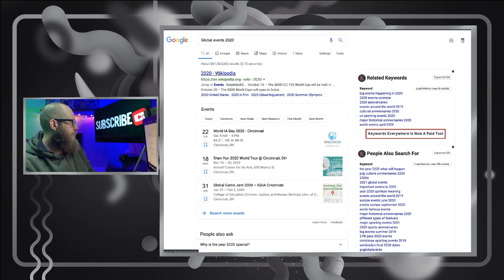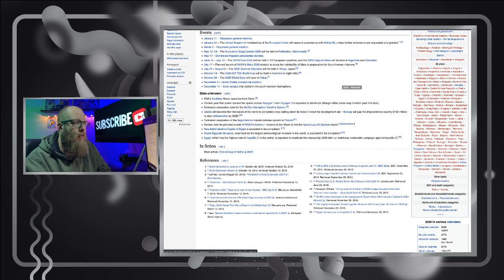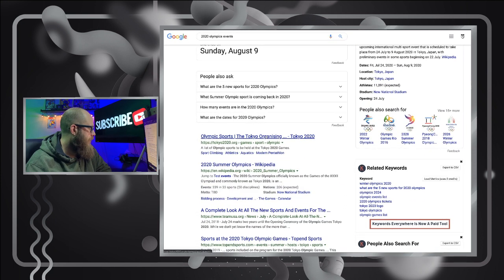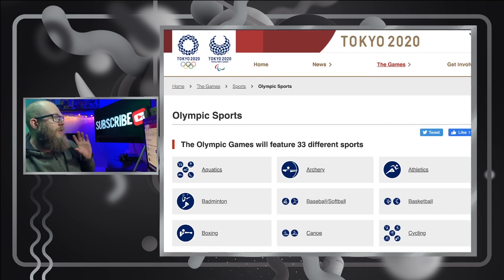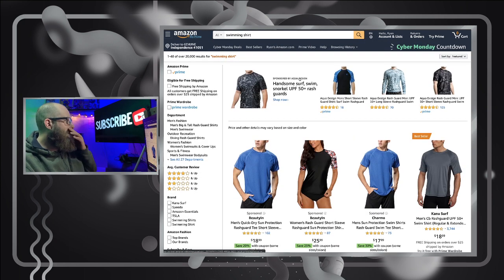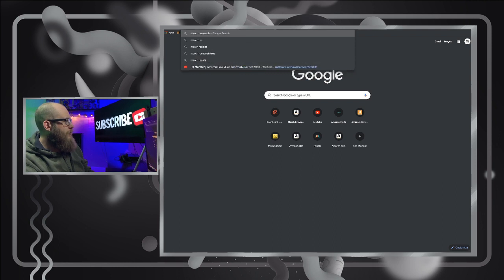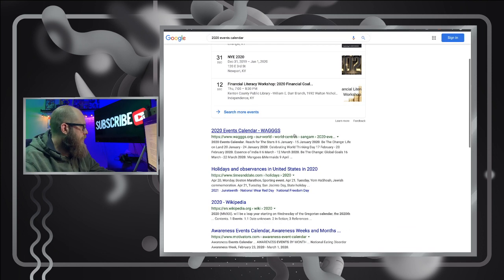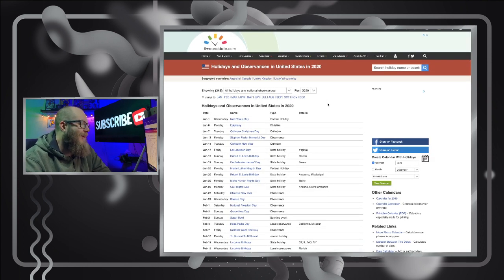Merch By Amazon 2020 How To Find Unsaturated Niches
In this live merch by amazon 2020 niche research video, I will discuss some methods for people who want to learn how to find unsaturated niches. This amazon merch 2020 research live over the shoulder video I plan to use google to identify topics that may present opportunities for merch by amazon 2020 sales!

I started a Discord Server because well.. why not have an easy way to chat with all of you! Discord makes it easy for everyone to communicate ask questions and share information as well as collaborate!  So join my free discord server we will be growing and developing that part of the community I look forward to seeing you there!

The Best Book I have read about print on demand
Merch and the World of Print on Demand By Jacob Topping